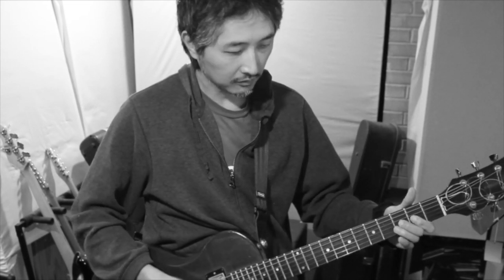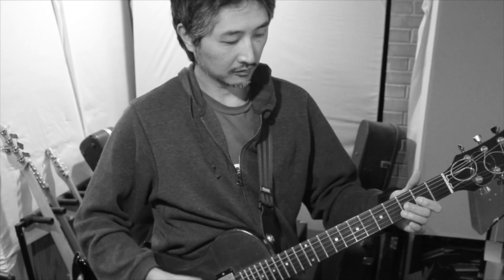Why This Song Is Impactful #41: Led Zeppelin "Kashmir"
Apparently all four members of Led Zeppelin agree that "Kashmir" is a special song.  Let's find out why that is, by analyzing what's going on musically in this song.

The written articles goes into a lot more details, so check it out

"Impactful" music is a school of thought around how some music hits us deep inside and becomes meaningful.  Creating such music is my primary interest, so approaches and techniques I learn from other people's songs are from that perspective.

** Please read this bit **

Hey, thanks for checking out my video.  I'm Ari Koinuma.  I'm a Japanese-born, Minnesota (USA) based rock songwriter / guitarist /singer.  My mission is to spread "impactful" music -- songs that hits you somewhere deep inside.  I have two acts: Minnasia is my rock duo with vocalist Voua 'Bob' Yang, and Aristotle's Hope is my solo project.

If you enjoy what I do, please help me make more!

Look forward to connecting with you -- enjoy!